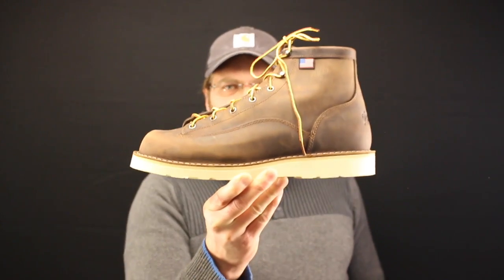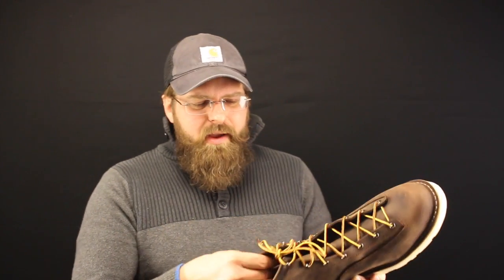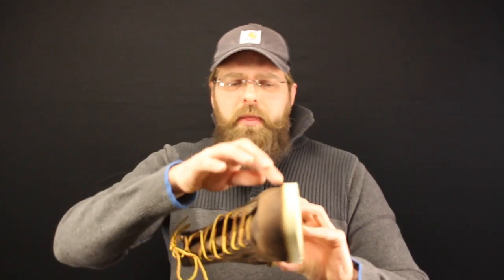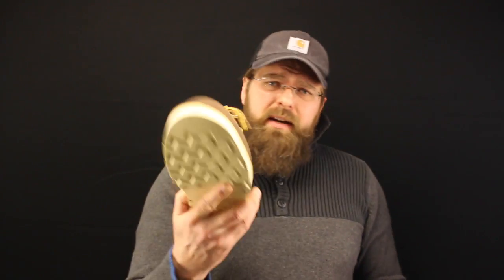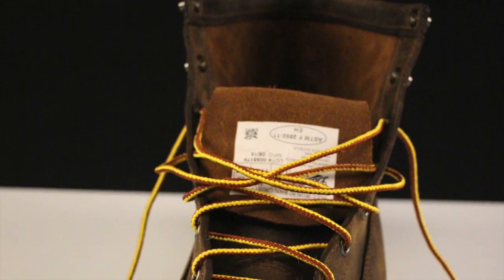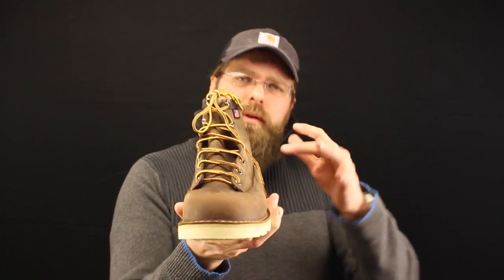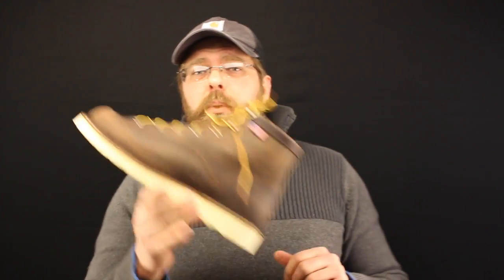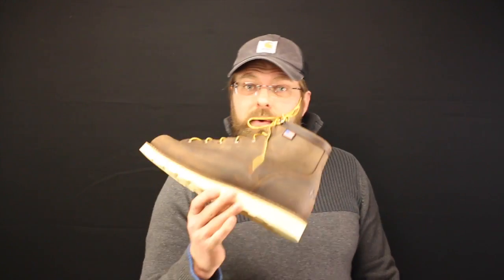DANNER BULL RUN 6" STYLE NO. 15552 [The Boot Guy Review]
BULL RUN 6" BROWN CRISTY
STYLE NO. 15552 [The Boot Guy Review]

) for all the latest news in the workboot world.

Every month I have a giveaway on a boot related product.

Also, if you should have a question about your next boot purchase.